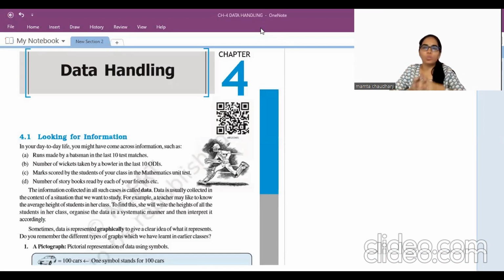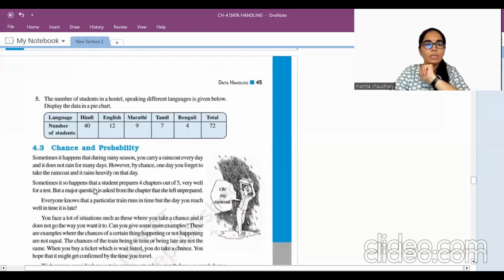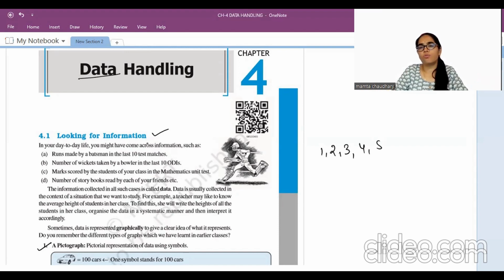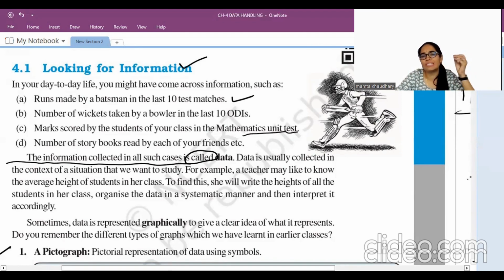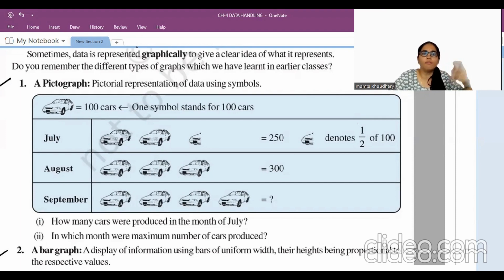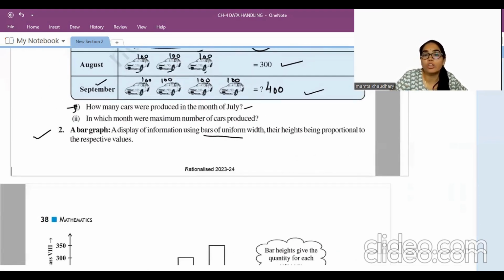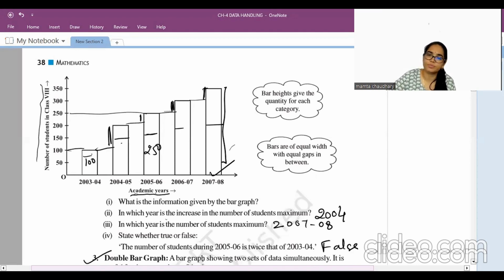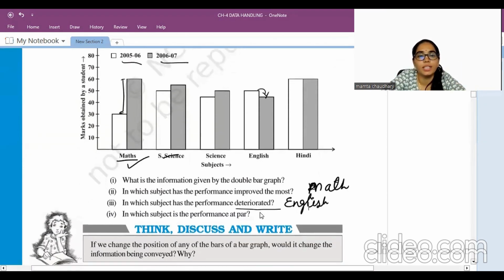Grade 8 Chapter-4 Data handling